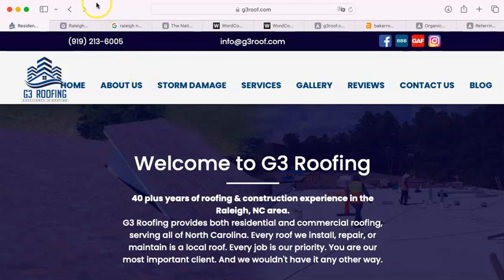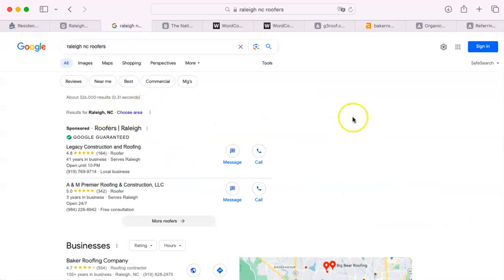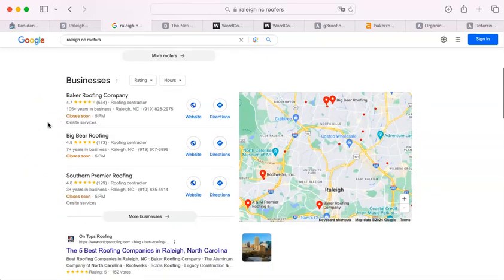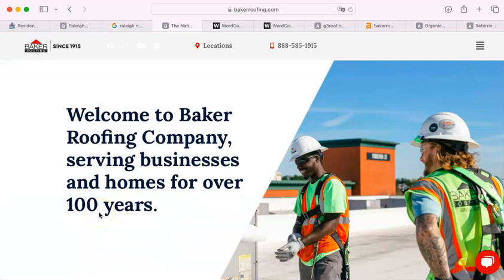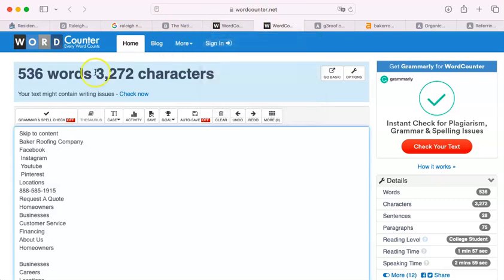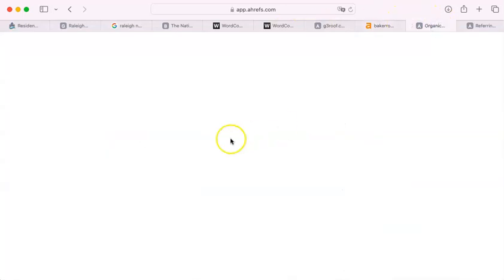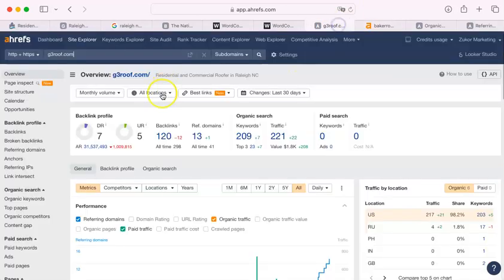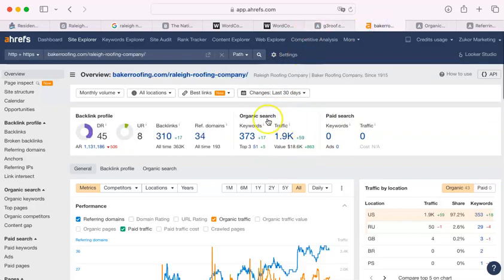Website Analysis Video for G3 Roofing